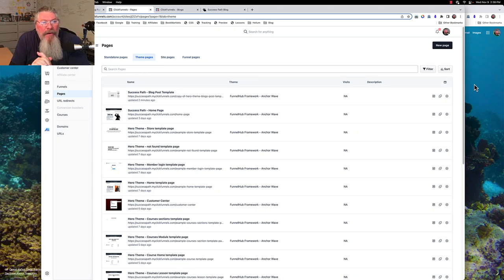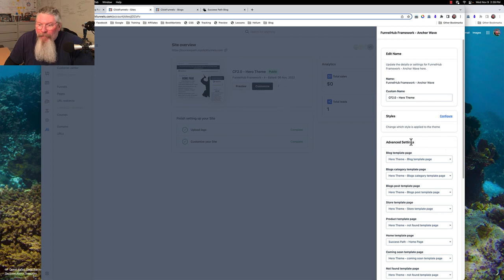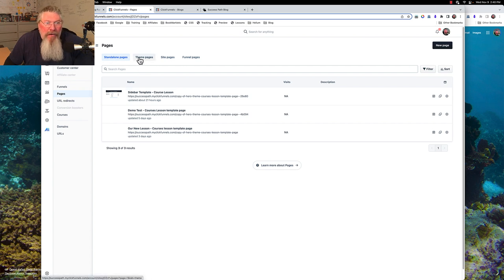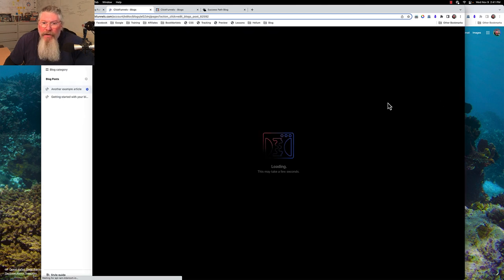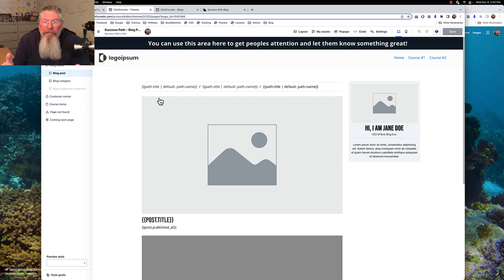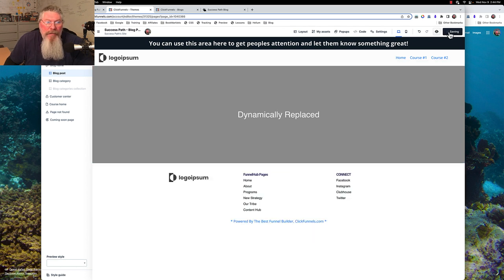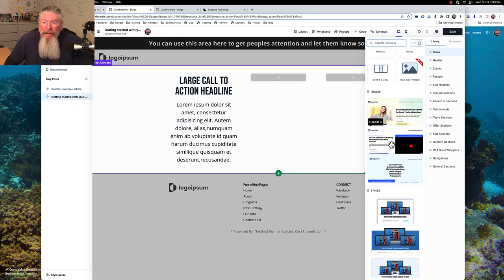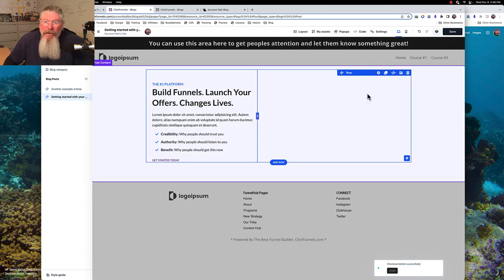ClickFunnels 2.0 Success Path - Blogs-3 - Custom Blog Post Templates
The speaker is Dan Havey from CF Ninja Hacks.
The topic is about custom blog post templates in ClickFunnels 2.0 Success Path.
Dan cloned the blog post template page and created a new one called "Success Path."
Initially, the template was in Standalone Pages, but Dan had to attach it to the site as the default theme page to make it editable.
He demonstrates how to set the default template page by accessing the theme settings and swapping out the blog post template with the Success Path blog post template.
By doing this, the template is moved back to the theme pages.
Dan shows that the default template can be changed for individual blog posts by selecting different template pages.
He explains the process of making the entire blog post editable and adding dynamic slots for flexibility.
Dan mentions the ability to include pre-made sections and elements within the dynamic content of the blog post template.